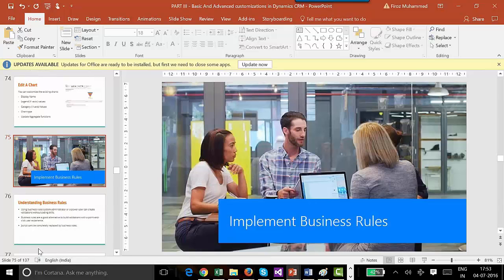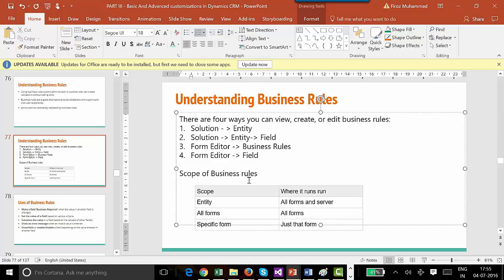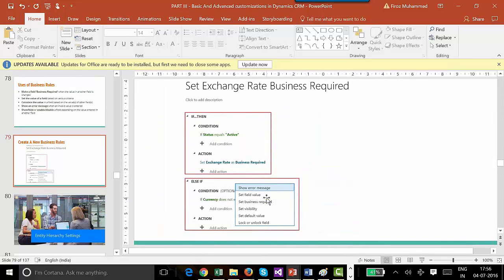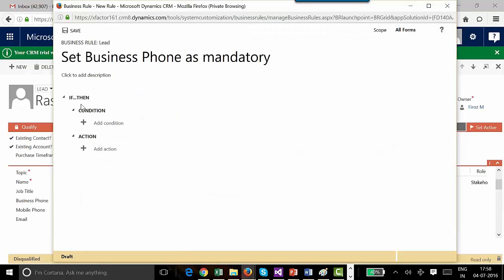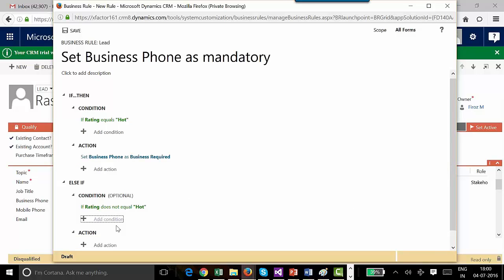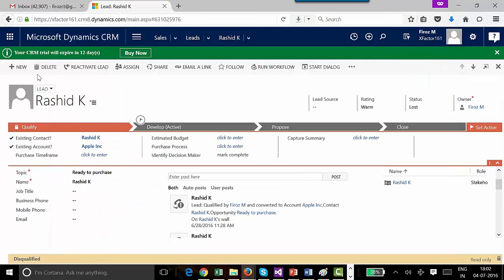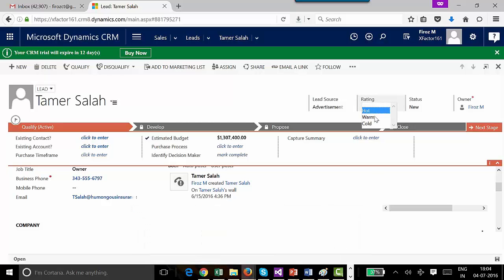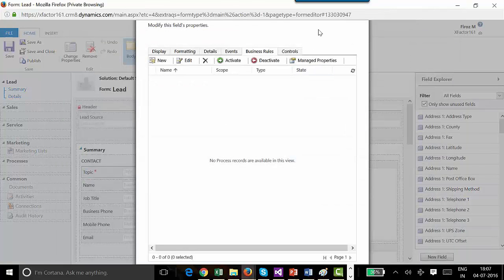Dynamics CRM Training: Working with business rules | Replace javascript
Purchase Dynamics CRM 2016/365 video courses.

Courses Available:-

1. Dynamics CRM 2016/365 Functional
2. Administering Dynamics CRM 2016/365
3. Customize Dynamics CRM 2016/365
4. Extending Dynamics CRM 2016/365

Training programs:
- Dynamics CRM
- Dynamics AX
- Dynamics GP
- Dynamics Navision
- Salesforce